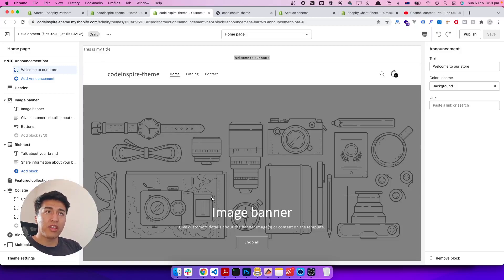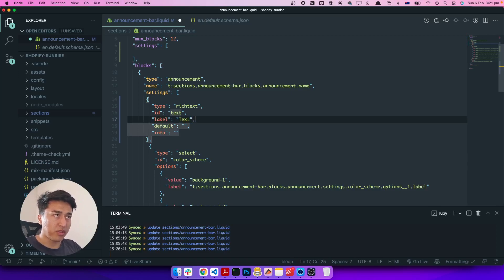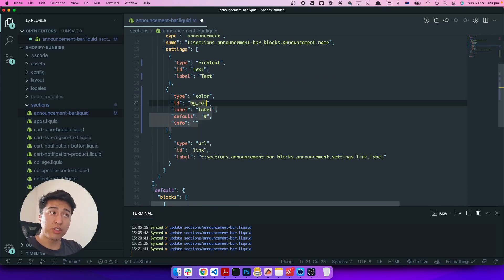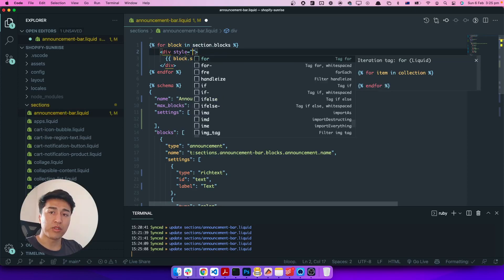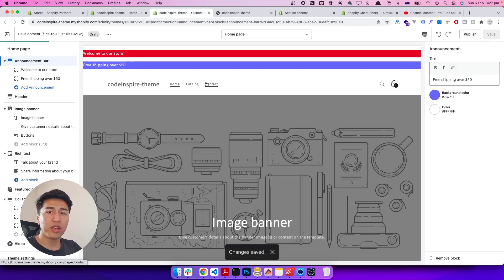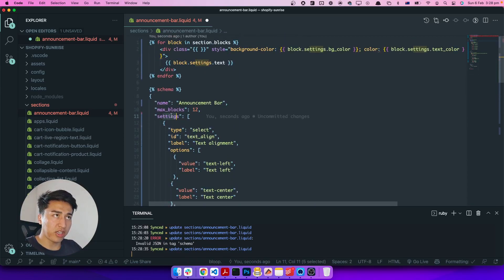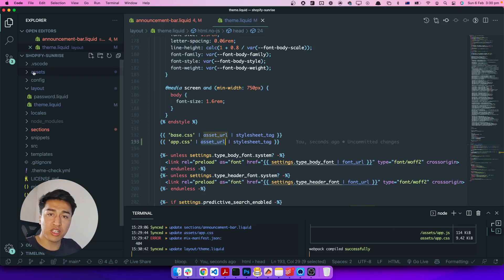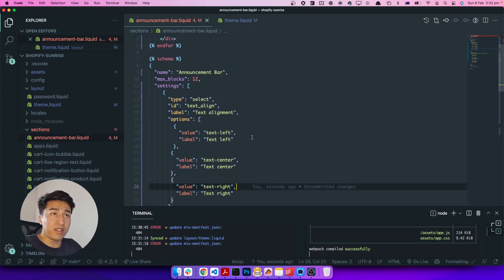11 - Shopify Theme Announcement bar with Tailwind CSS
Shopify Theme Announcement bar with Tailwind CSS

Let's use Tailwind CSS in practical work. Redesign the announcement bar with Tailwind CSS with fewer codes.